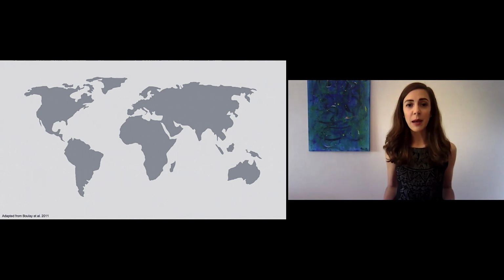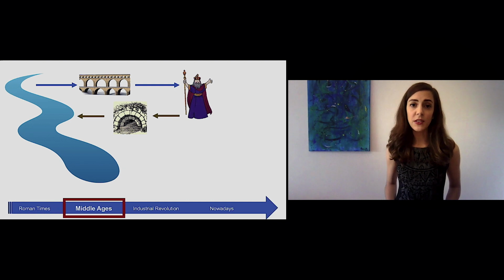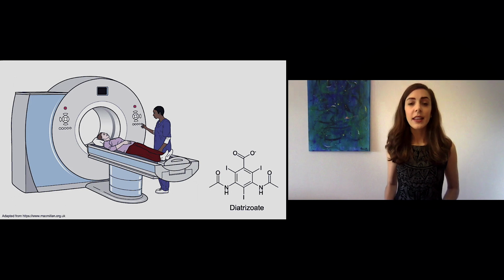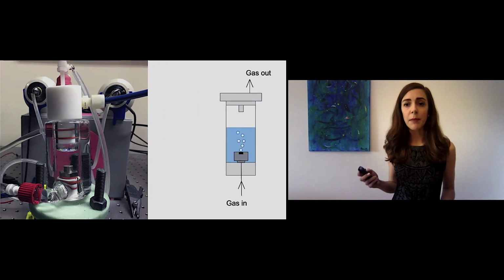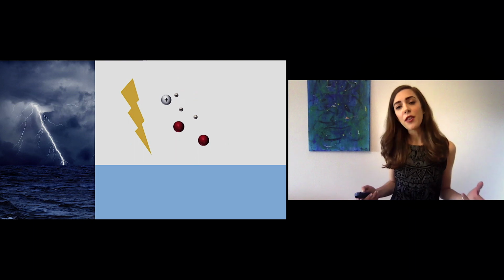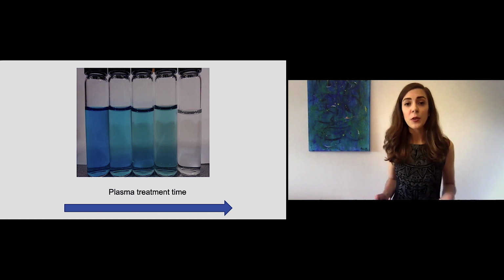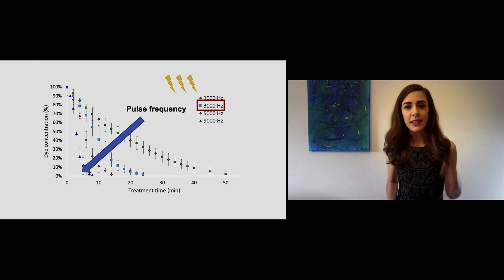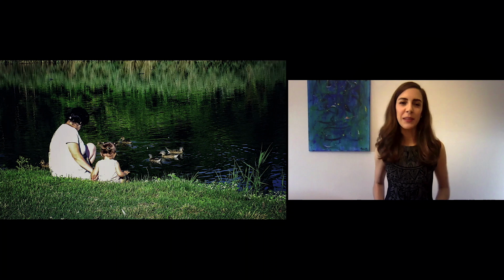2020 SEDTALKS- Elena Corella Puertast "From lightning to clean water"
From lightning to clean water: Removal of challenging
pharmaceutical pollutants through plasma-based technologies

Elena Corella Puertast
Chemical Engineering, Ph.D. candidate.
Sylvain Coulombe & Viviane Yargeau, Supervisors
Sustainable Industrial Processes and Manufacturing

Elena’s research explores new plasma-based water treatment
technologies, through the development of a pin-to-liquid discharge
reactor. Her work focuses on degrading a challenging
pharmaceutical pollutant, diatrizoate. The ultimate goal of her
research is to identify novel technologies for treating hospital
wastewaters.